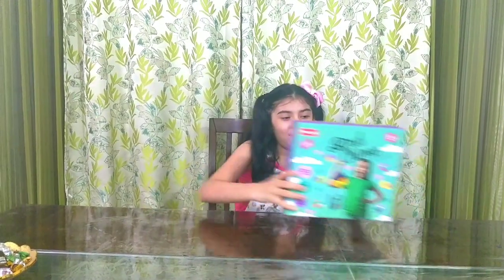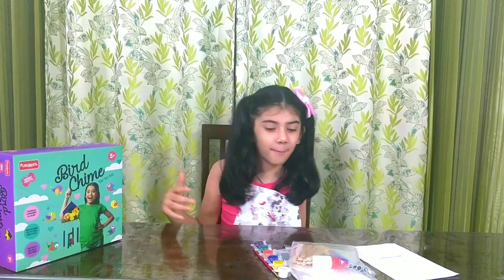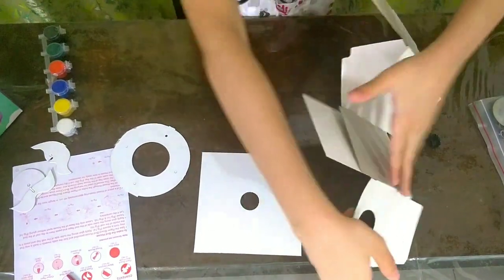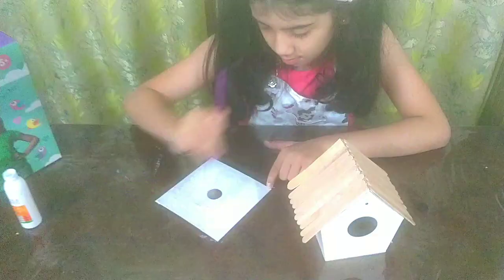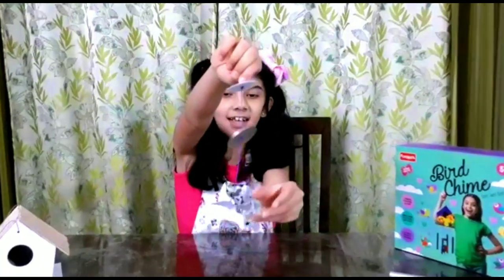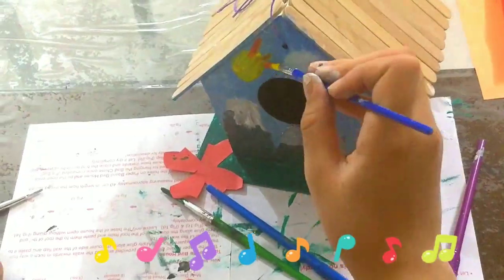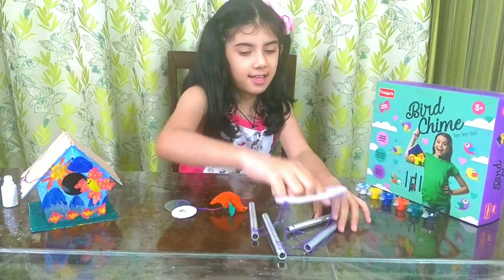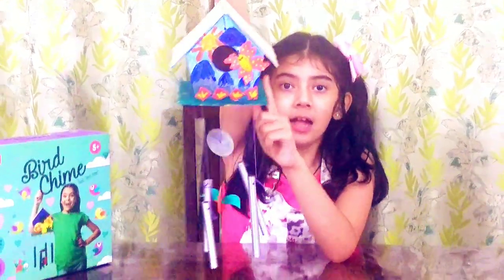Bird Chime Unboxing🐦 Art and Craft 🐦 Kids Indoor Activities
🐦 Hi ! Friends , in this video I am doing unboxing of an Art Craft Activity " Bird Chime".

🐦 So , Friends keep on watching my fun learn videos .